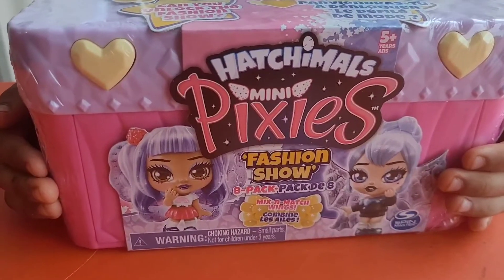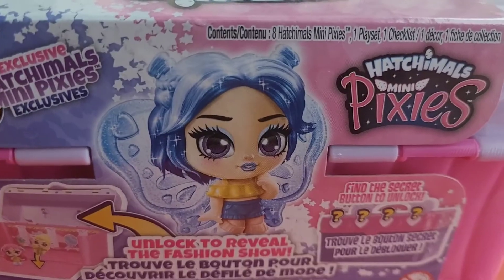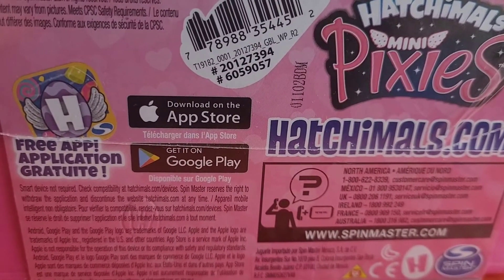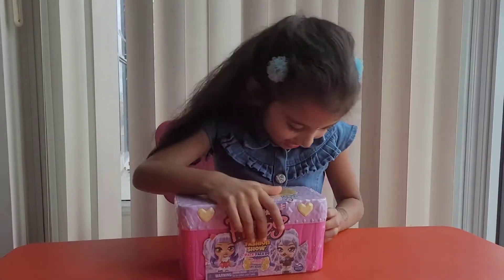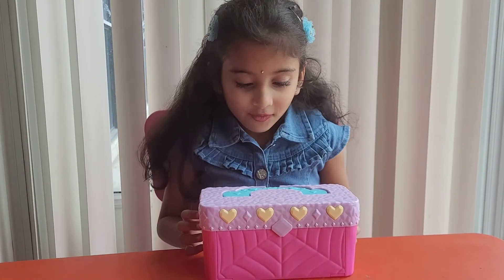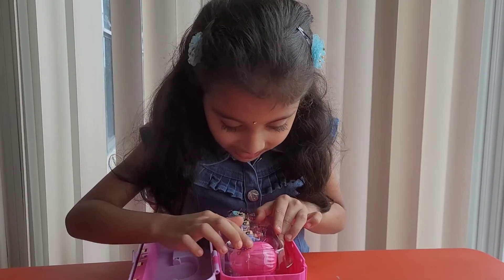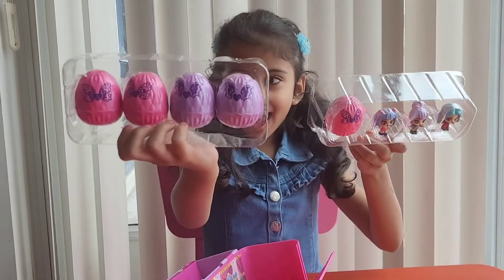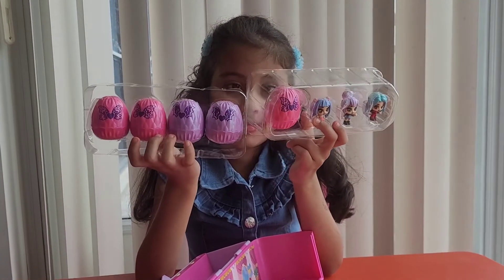Unboxing Hatchimals Fashion Show